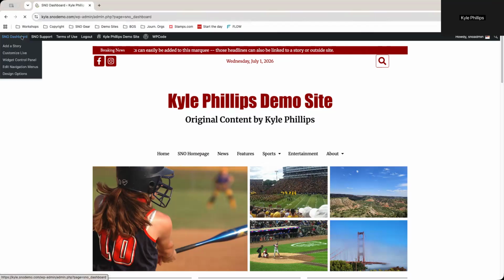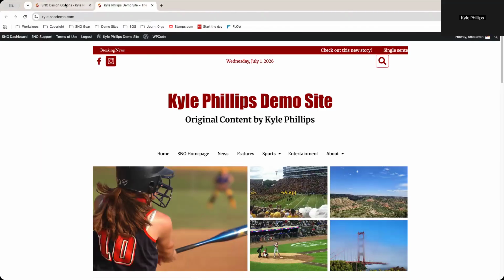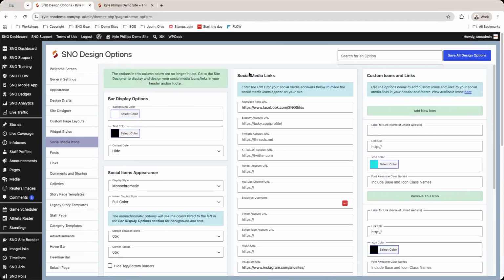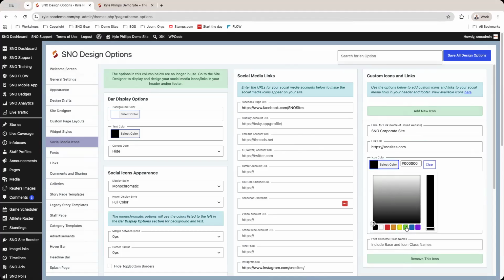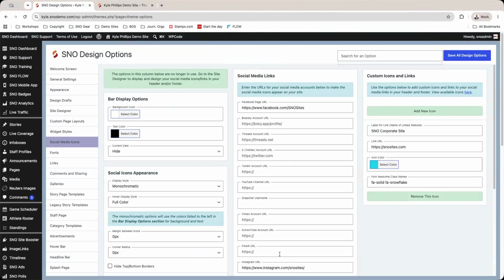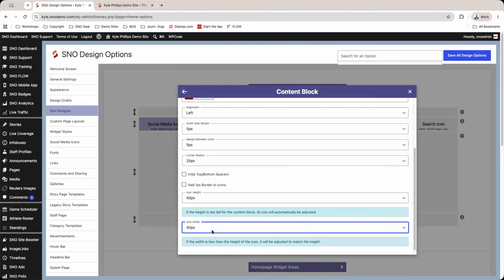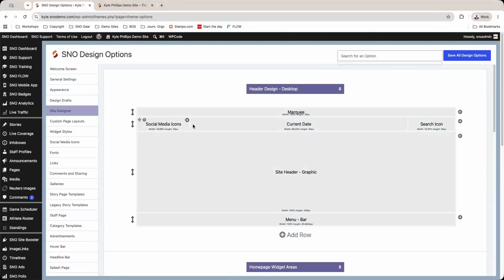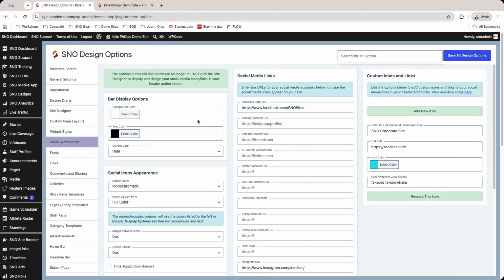Adding Social Media Icons and Search Elements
This video will show you how to add, remove, direct, and design social media icons and search bars/search icons to the header and footer of your SNO Site.
0:00 Adding and directing social media icons
04:45 Adding custom icons
07:23 Designing social media icons
09:31 Adding and designing search icons and search bars